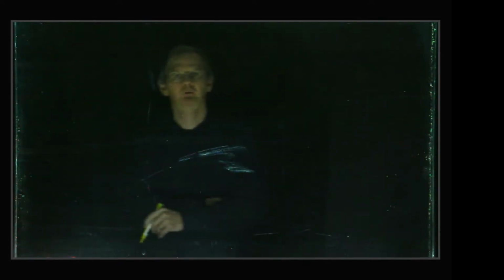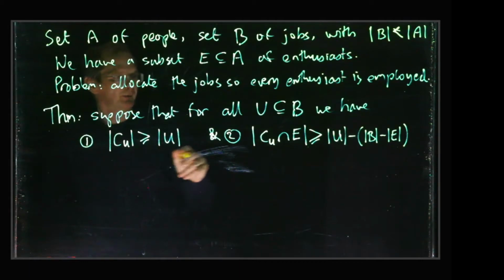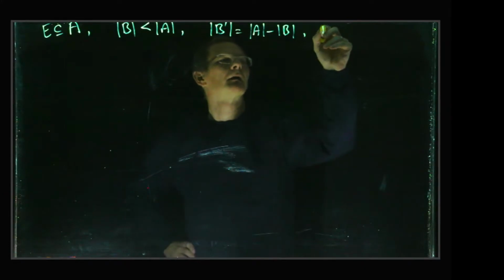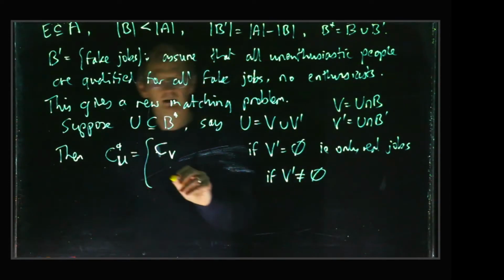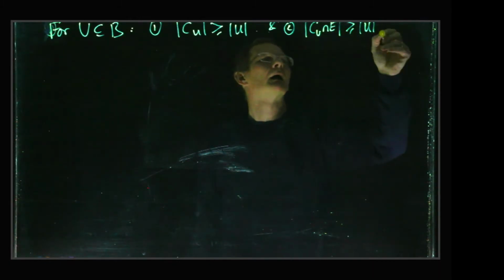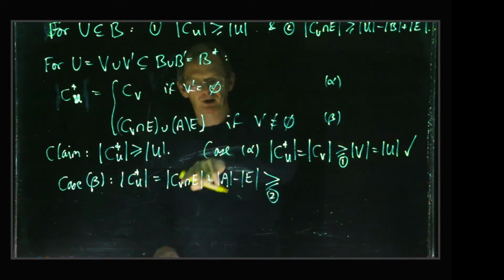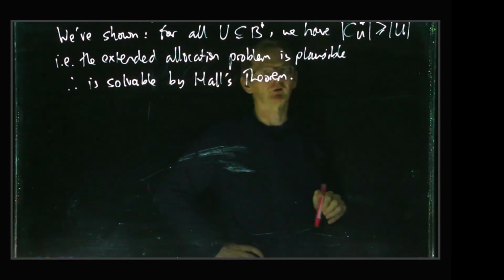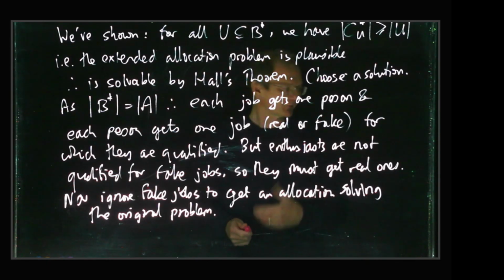Job allocation with enthusiasts